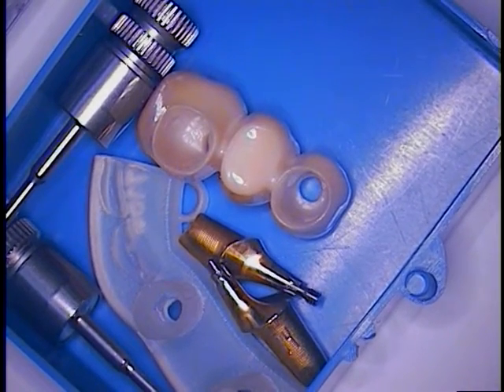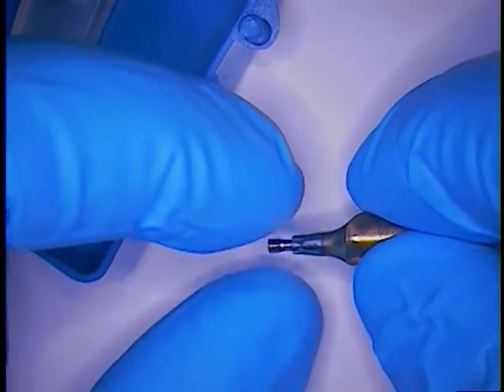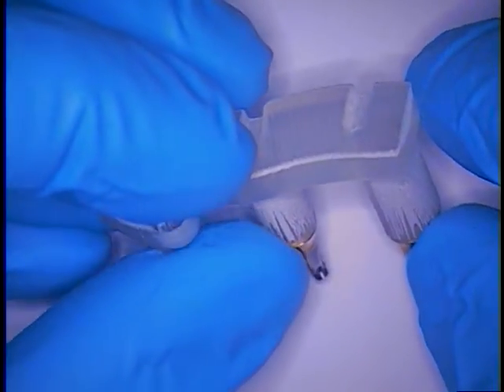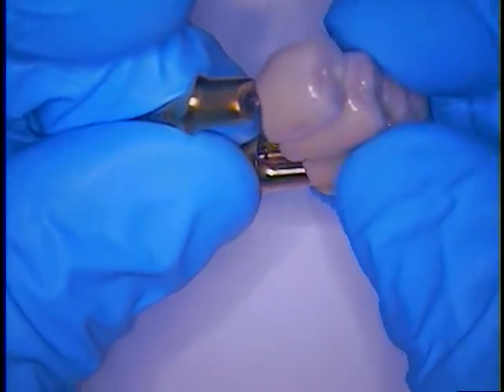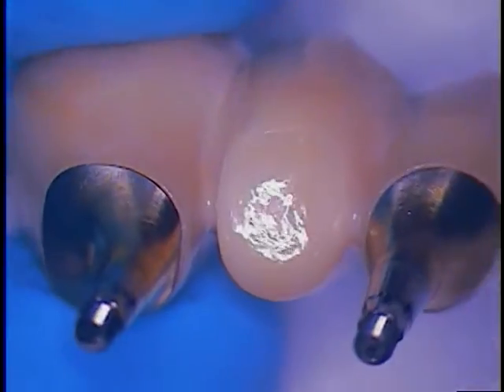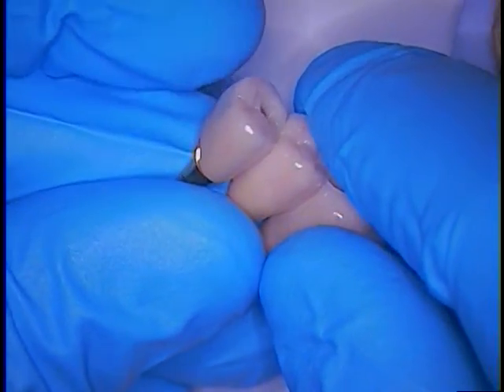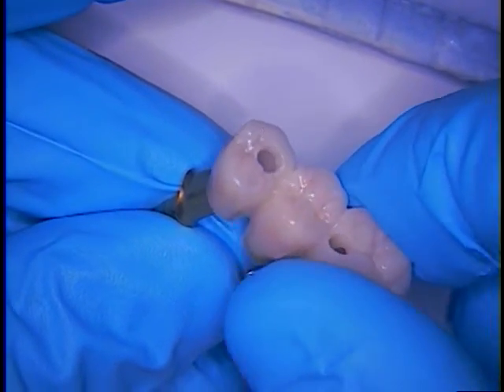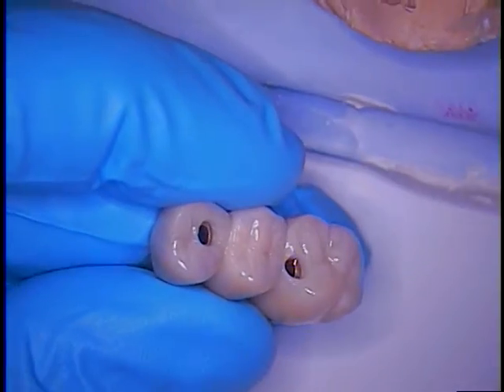Dental Implants Dentsply Ankylos With Tryin Jig - 1 of 7